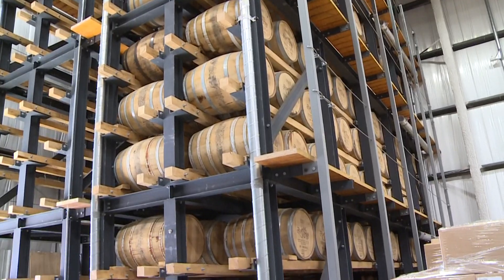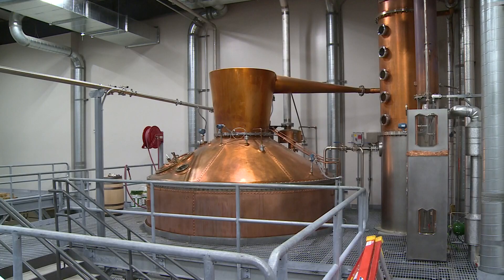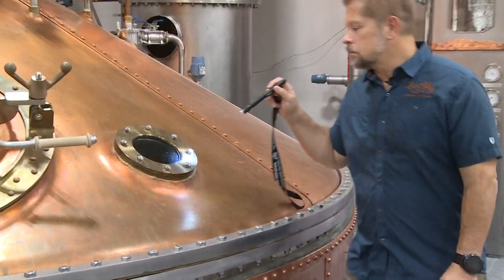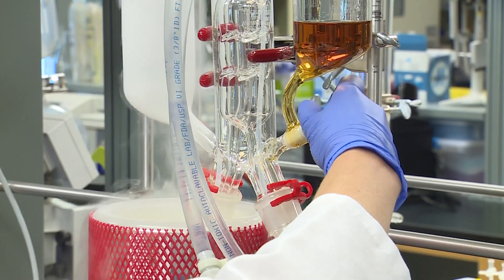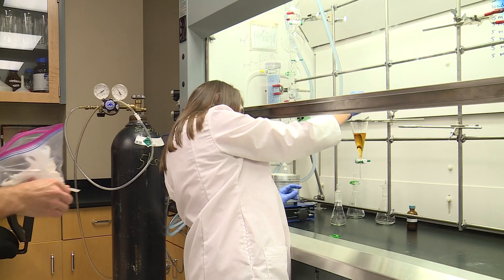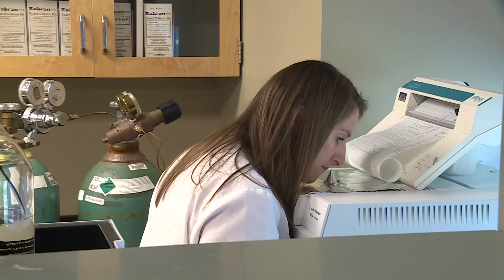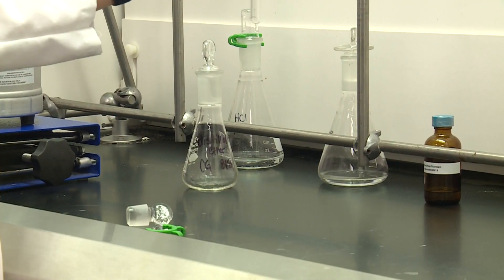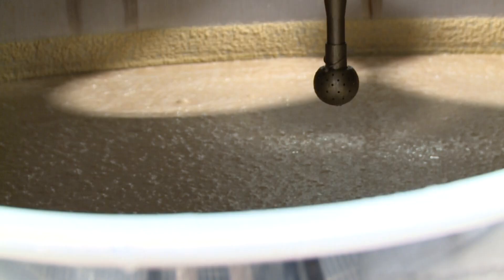SUGARLANDS SHINE SCIENCE - 2023